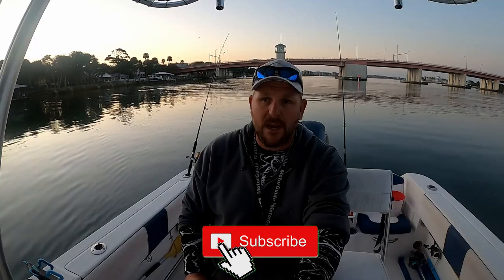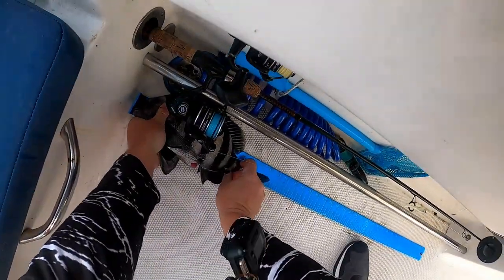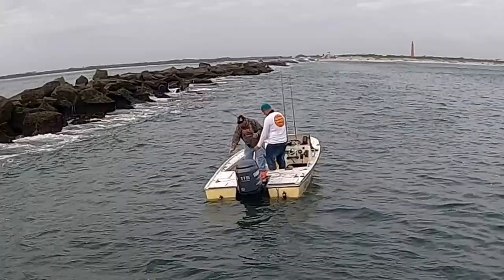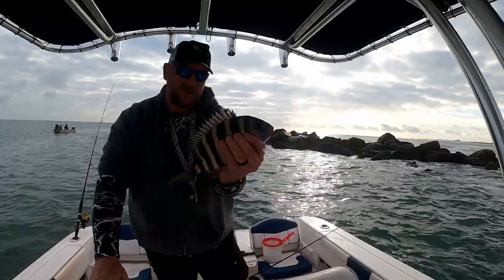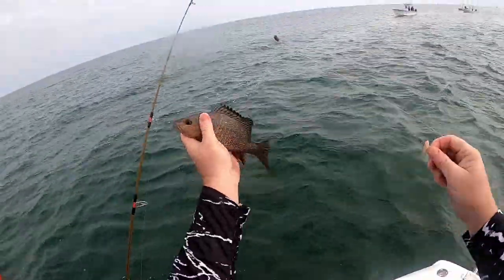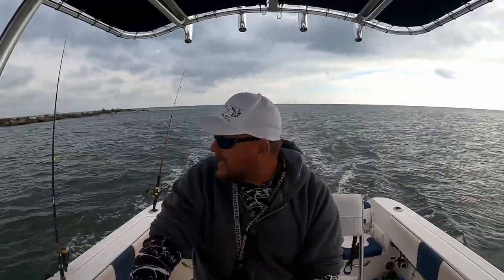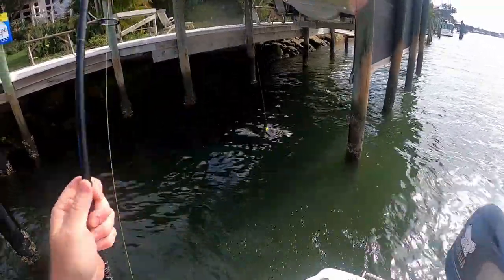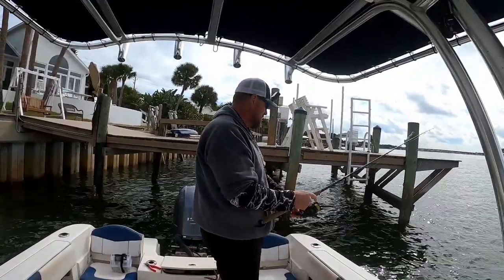Look who showed up!! Limit Out on Sheepshead?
Looking to limit out one Sheepshead at the jetties and inshore dock hopping. Using live sand fleas & shrimp on Bottom Sweeper Jigs and Ghost Sheepshead Jig. We have another surprise guest appearance from Jetties Rock fishing with Mike D.

New Smyrna fishing channel, Ponce Inlet fishing channel, Daytona fishing channel, Sanibel Island fishing channel, Pine Island Fishing channel, SWFL fishing channel.

Typical Inshore rigs:
Chris---Penn Spinfisher V 4500 on an Ugly Stik Tiger Elite 6,9" M rod. 30lb Power Pro Braided fishing Line and Berkley Pro Spec Fluorocarbon leader, Fish finder rig or Bottom Sweeper Jig.

Kim---IRT300 and Connely fishing Norwalk 6' rod 30lb Spiderwire Braided fishing line and Berkley Pro Spec Fluorocarbon leader, Fish finder rig or Bottom Sweeper Jig.

Typical Offshore rigs:
Chris- Penn Spinfisher VI 7500 combo, 65lb power pro, 60lb fluorocarbon leader, fishfinder rig 4oz egg sinker, 3/0-5/0 inline circle hooks

Kim- Penn Pasion 5000, Ugly Stik GX2 Heavy rod, 50lb power pro, 60lb fluorocarbon leader, fishfinder rig 3oz egg sinker 3/0 inline circle hooks.